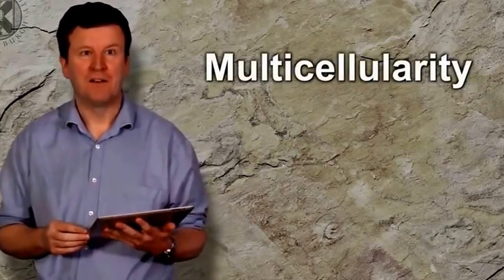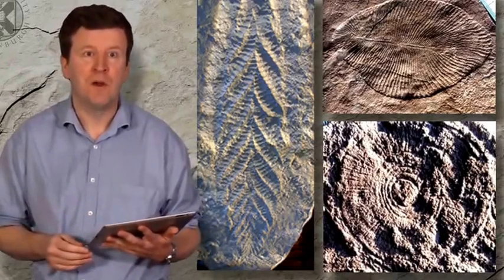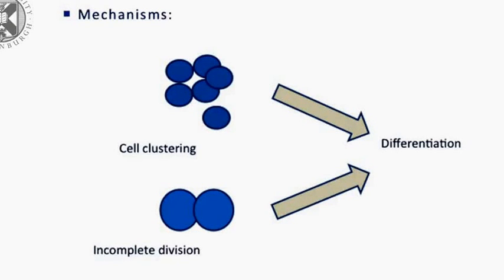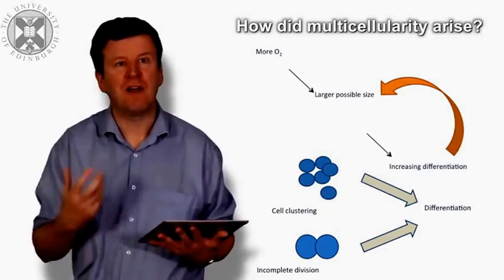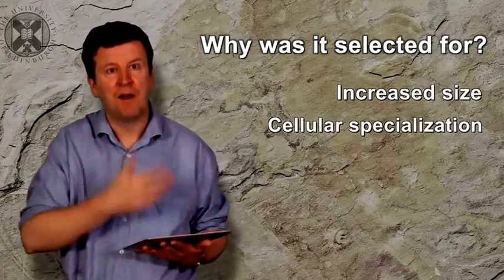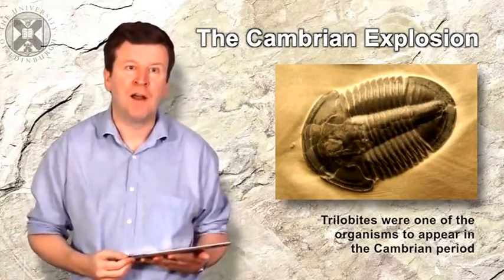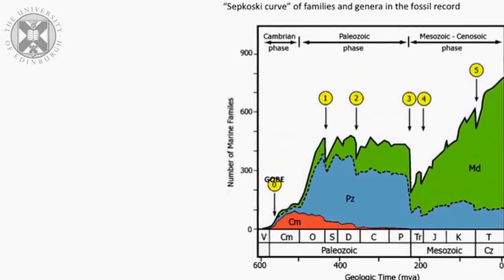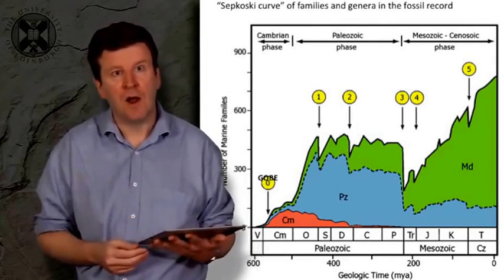A Ascensão da Multicelularidade: Vida Através do Tempo (capítulo 4.2)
Este  é o 16º vídeo do curso: "Astrobiologia e a Busca por Vida Extraterrestre" e o capítulo (4.2) este curso é promovido pela Universidade de Edimburgo através da plataforma de curso online "Coursera"